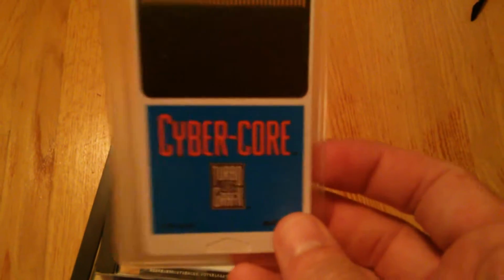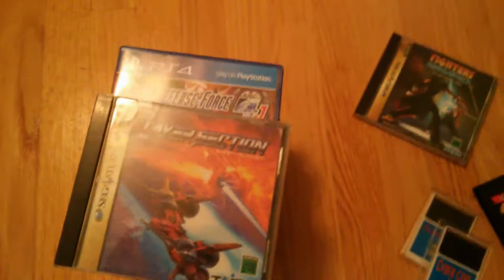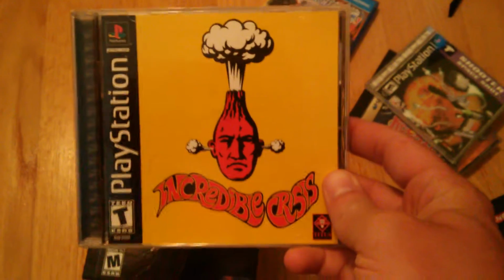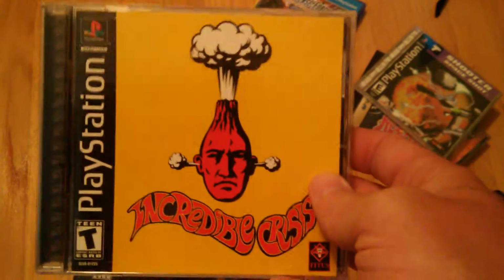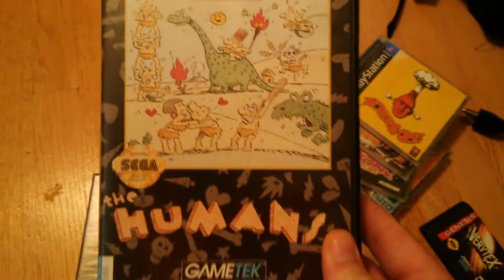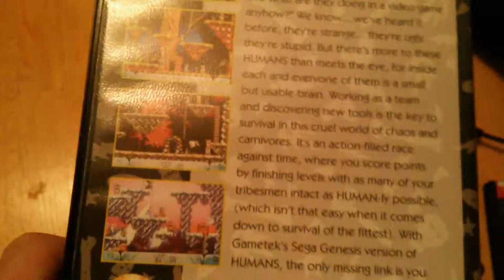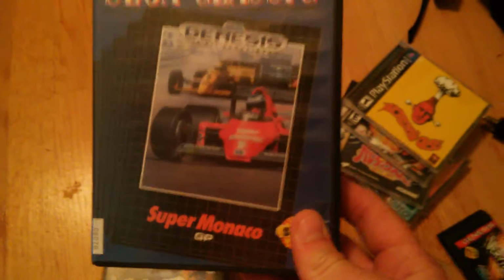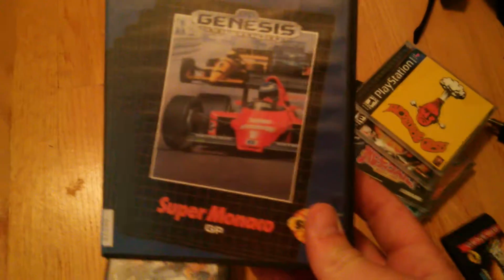Recent Video Game Pickups Episode 1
Here are some games that I recently added to my collection.